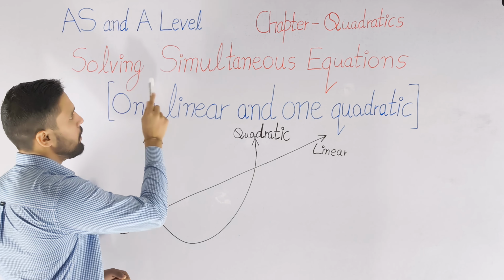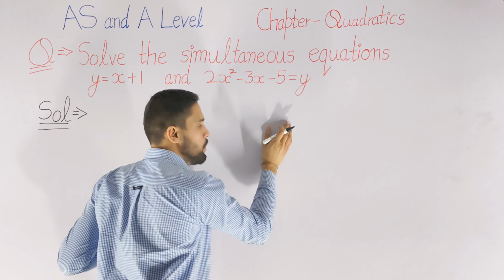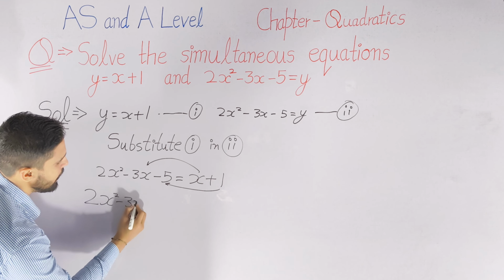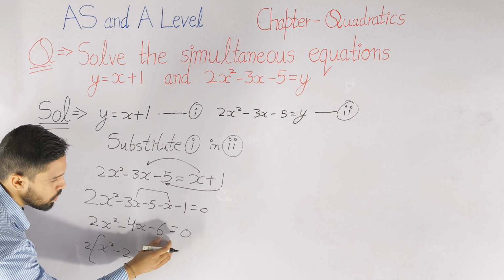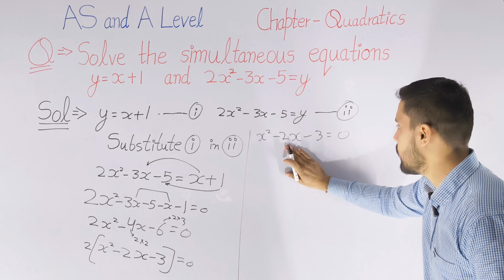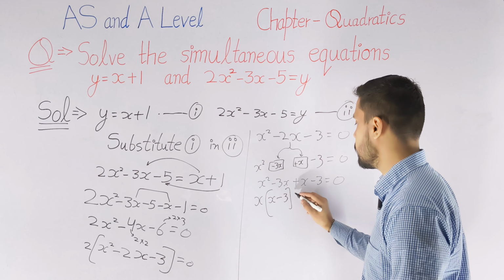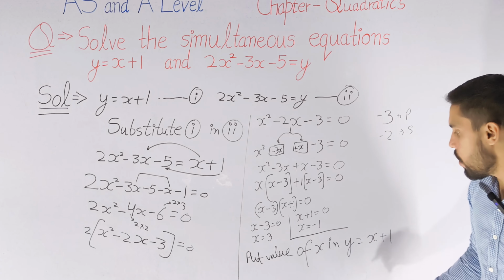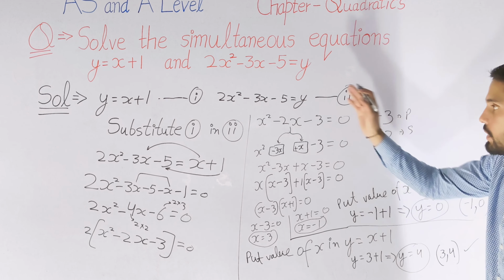Solving simultaneous equations one linear one quadratic | a level simultaneous equations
In this video, You will learn Pure Mathematics 1 from A Level Mathematics (code 9709) with a strong focus on quadratics and exam-style problem solving. The lesson begins with a clear explanation of solving simultaneous equations one linear one quadratic, helping students understand how two different types of equations are linked in Cambridge A Level Mathematics 9709.

As the video progresses, you will see worked example that demonstrate solving simultaneous equations one linear and one quadratic using substitution, with careful attention to algebraic steps. Each example is structured to reflect Pure Mathematics 1 (P1) marking schemes and expectations.

Towards the end of the lesson, we revisit the concept through exam-focused practice on solving simultaneous equations (one linear and one quadratic), showing how solutions relate to the intersection of a straight line and a quadratic curve. This session also strengthens your approach to simultaneous equations linear and quadratic, making revision more effective and confident.

This tutorial is ideal for students preparing for A Level Mathematics, revising quadratics, or aiming to improve performance in 9709 Maths.